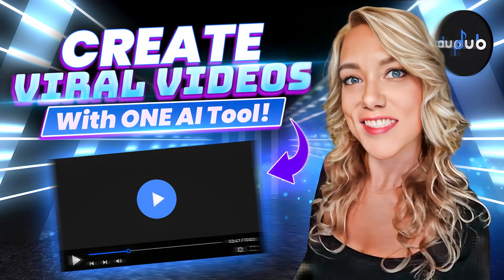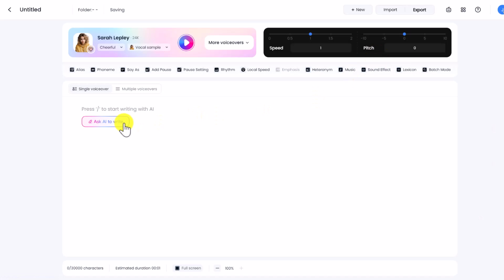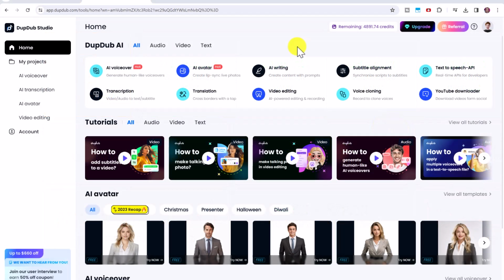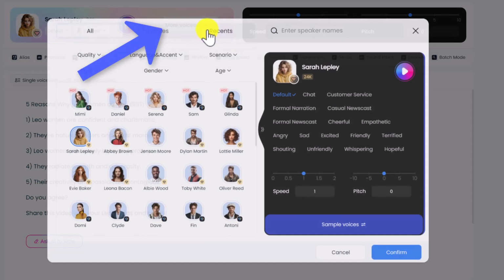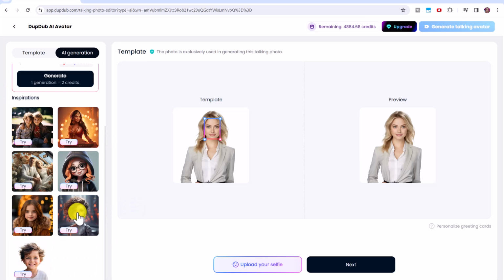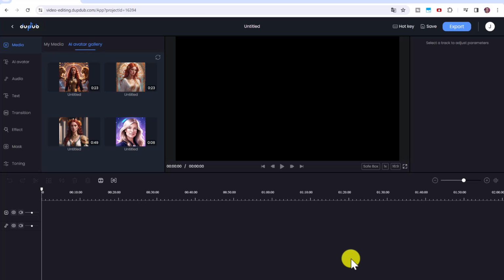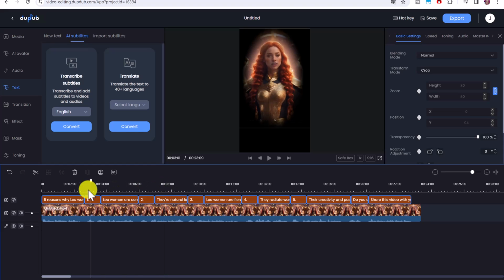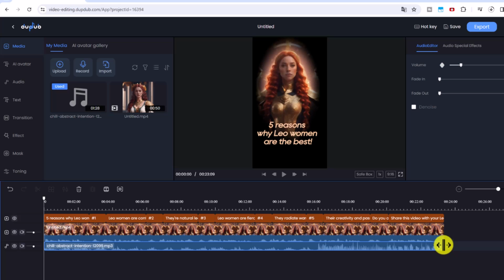Create Viral Videos with ONE AI Tool (Step-by-Step Tutorial!)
Learn how to create viral videos in under 10 minutes with ONE AI tool that can generate a script, a voice over, an animated talking photo or AI avatar and MORE! I'll show you how you can create a complete viral-style video and even do all of your video editing using one tool.

➡️ Sign up for a FREE 7-day trial by using my referral

Try out DupDub to generate unique and engaging videos in minutes for YouTube, TikTok, Instagram, Facebook, etc. I'll also show you examples of viral style videos (faceless and using ai-generated voices) that are making thousands each month to help inspire you!

Chapters:
00:00 - Intro
00:35 - Step 1: Niche/Video Research
01:15 - Step 2: Generate Script
01:58 - Sample Channels Earning Money
 03:16 - Step 3: Create Voice Over
 06:00 - Step 4: AI Talking Photo
08:00  - Step 5: Video Editing